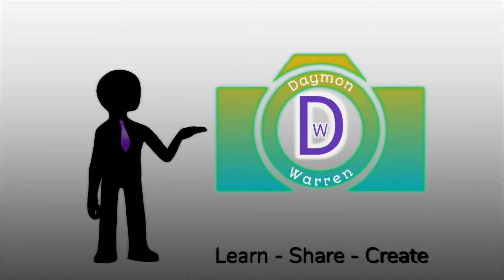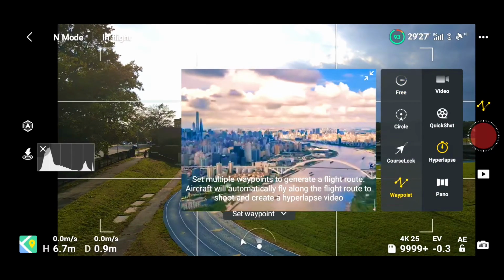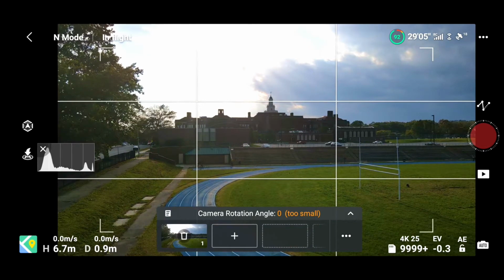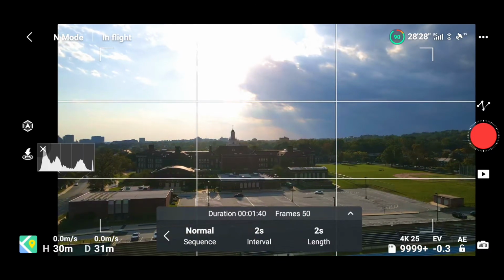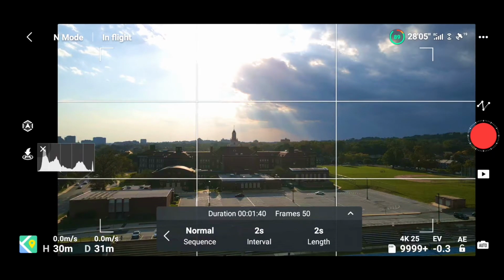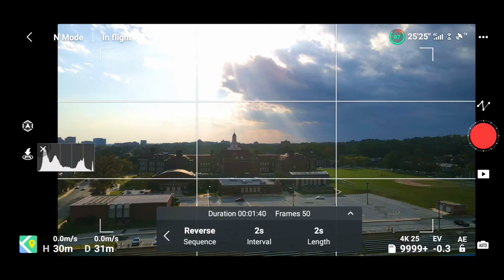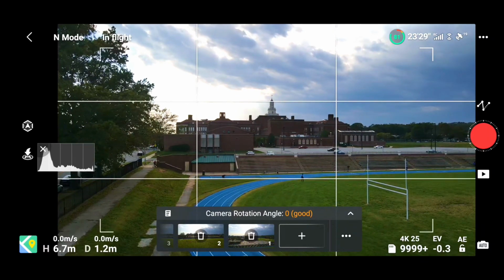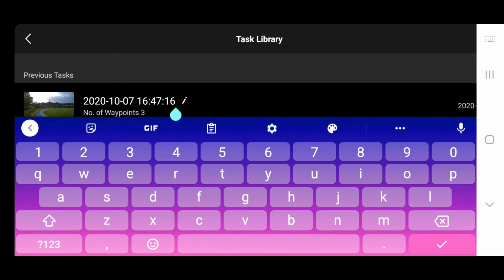How to save hyperlapse waypoint on DJI Mavic Air 2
Day1Adventures How to save hyperlapse waypoint on DJI Mavic Air 2
The question was asked how do I save Hyperlapse waypoint missions and where are they located?
I hope you found this useful and entertaining
Take Care
Stay in touch stop by and say hi

Tripod Joby gorilapod =

Wireless mic Saramonic Blink500 wireless mic =

camera Mic Movo VXR10 =

Photo Camera 📸 Nikkon D5600 =

mobile phone Samsung Note 20 Ultra=

Mobile phone Apple Iphone  XR =

💻Apple ipad mini (2019) =

editing software Cyberlink Power Director Mobile  =

Slider GRIP GEAR SLIDER =

Gaming system xbox 1x =

help me buy me some bacon